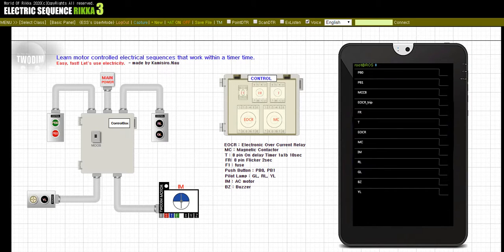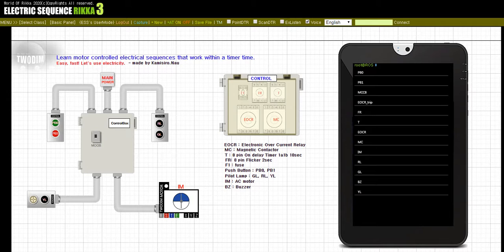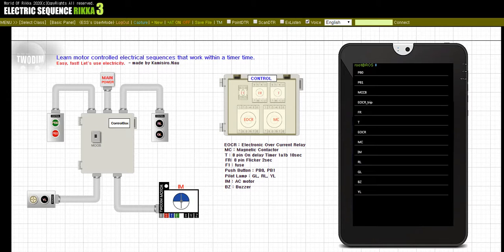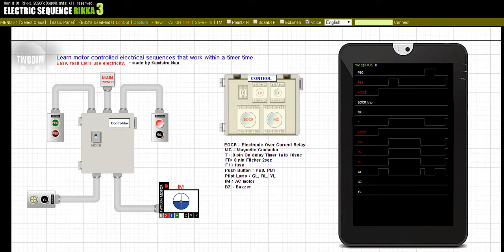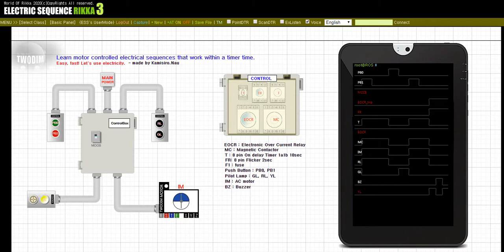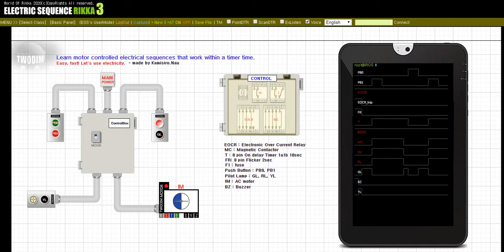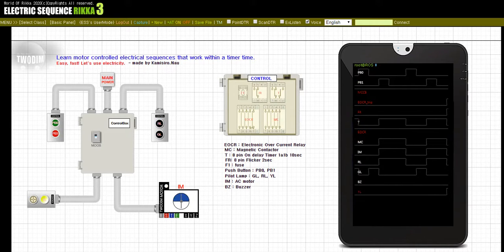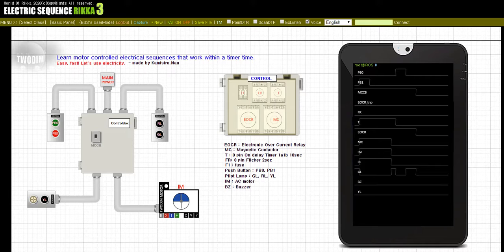Learn motor controlled electrical sequences that work within a timer time.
In this example we will learn the electrical sequence in which the motor operates only at the time set by the timer.
This is a simple electrical sequence that runs only at the time you set.
Learn more about the timer.

Check out the subscription and the like button. We will make more and more learning videos.
Any other questions would be appreciated if you leave them in the comments below the video.